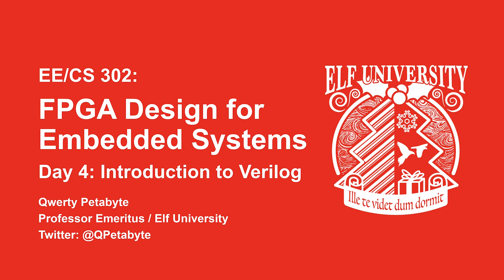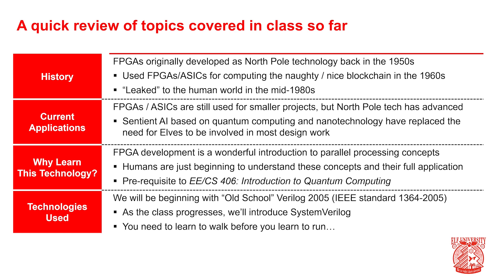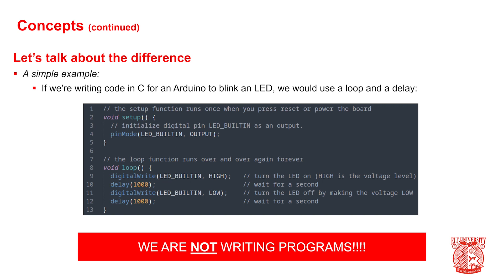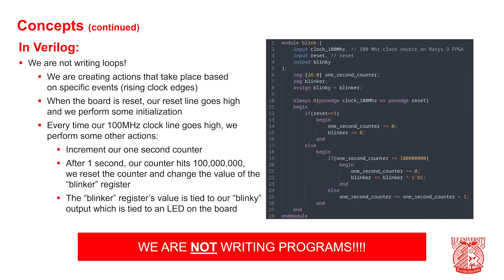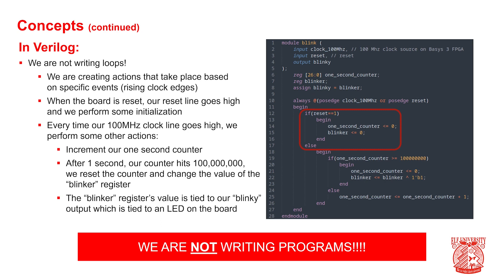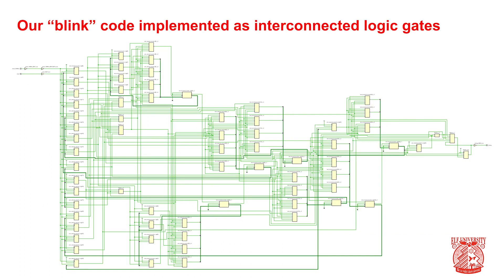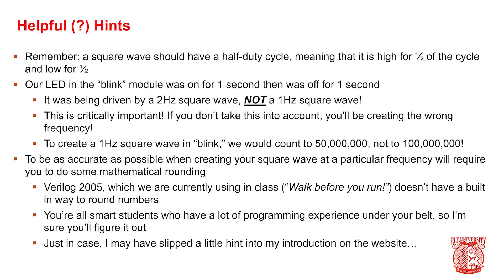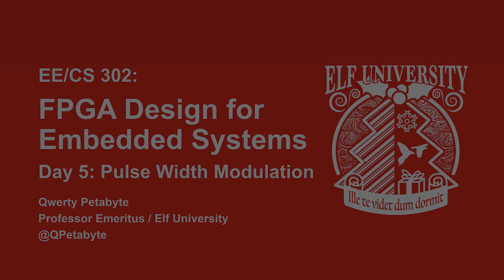Prof. Qwerty Petabyte, FPGA Design for Embedded Systems | KringleCon 2021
Sit in on a class from Elf University's EE/CS 302: FPGA Design For Embedded Systems, taught by the versatile Professor Qwerty Petabyte. You'll learn why designing FPGA modules is very different from programming and get an introduction to Verilog 2005, the Hardware Description Language (HDL) used in the beginning exercises for this popular course.